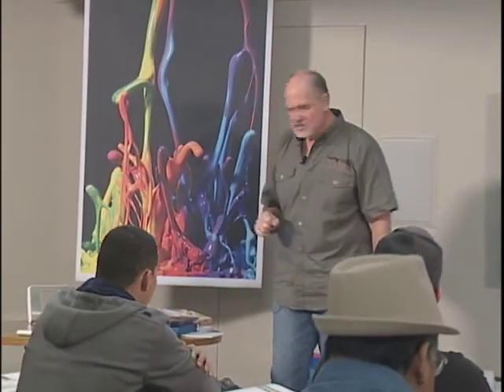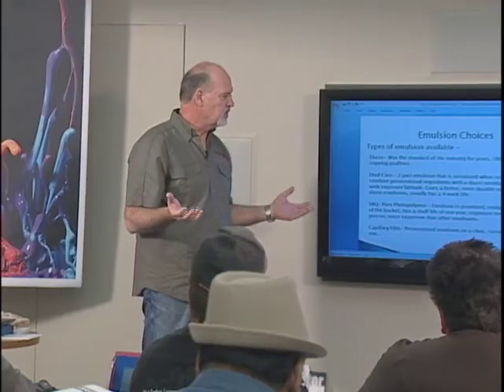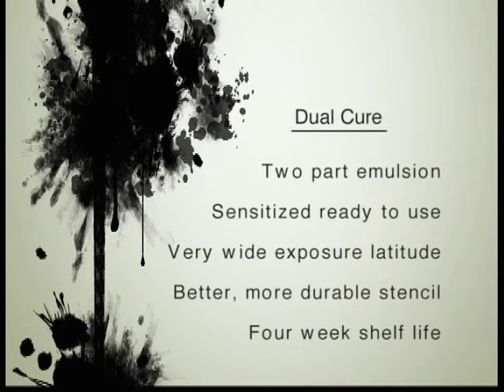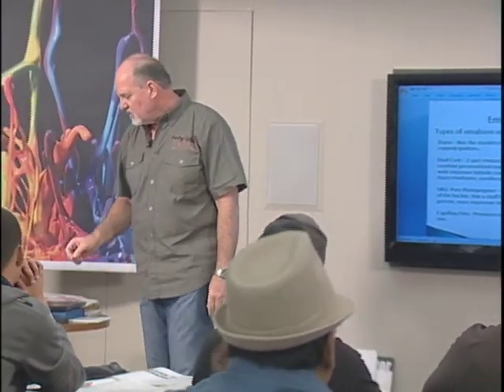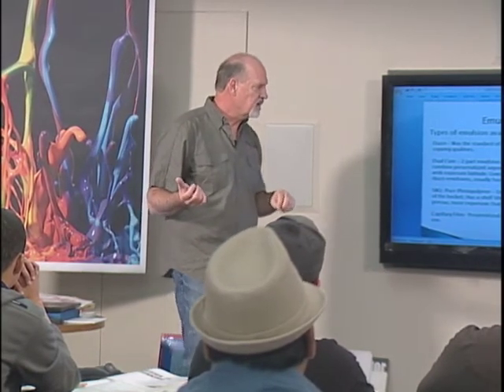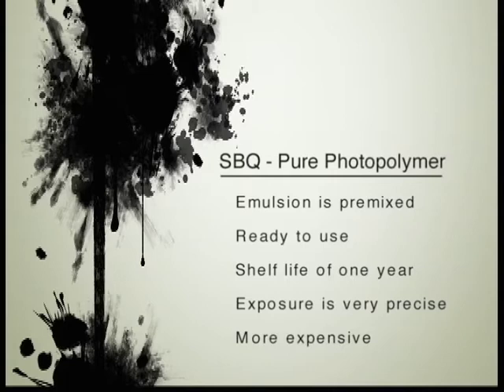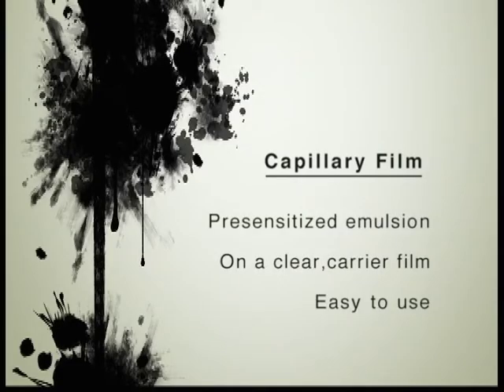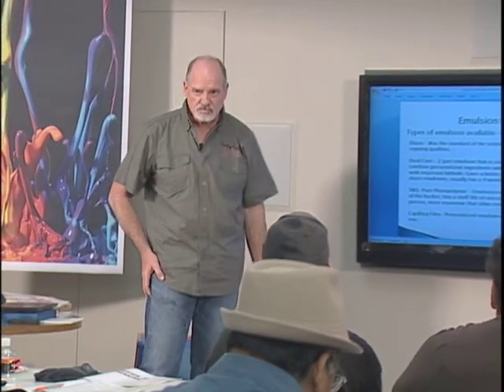Screen Printing 101: Chp 7 Emulsion Choices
Emulsion Choices